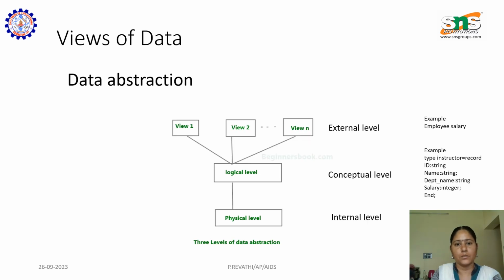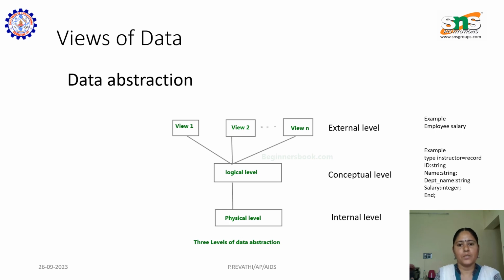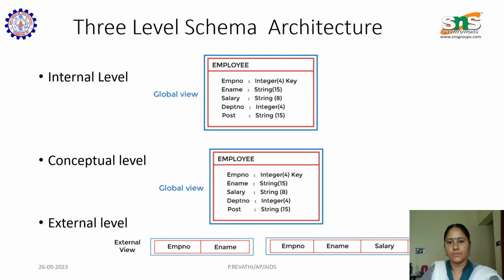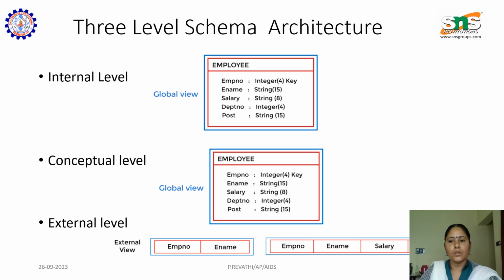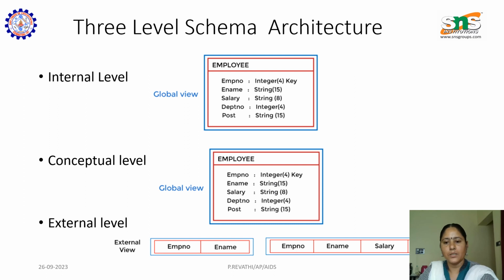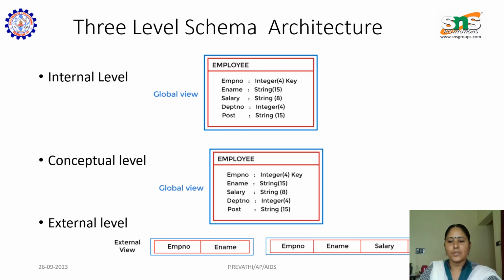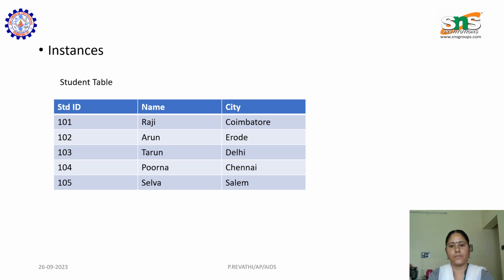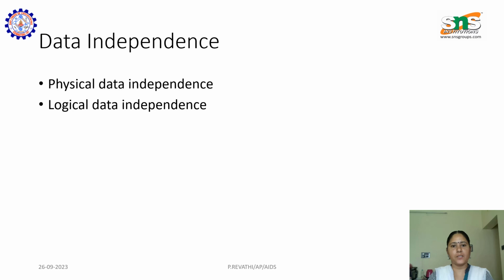Ms.P.REVATHI,AP,AI & DS|Data Abstraction|SNS Institutions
data abstraction is the process of hiding the complexity of data in the database from the users